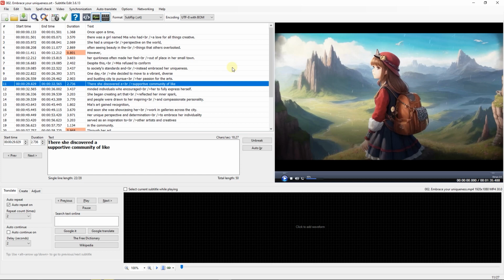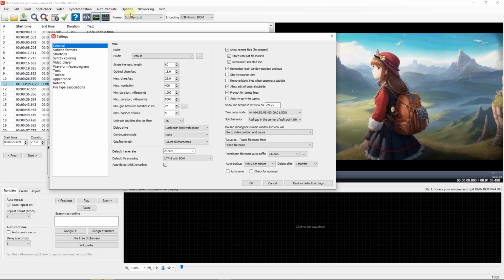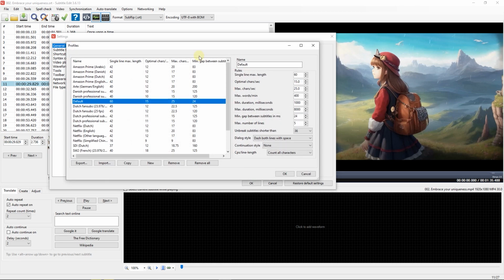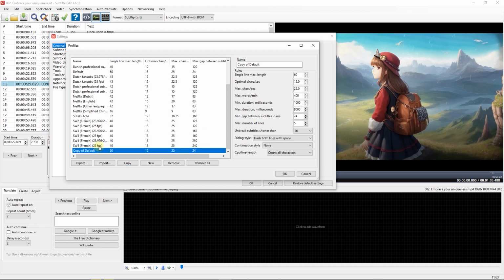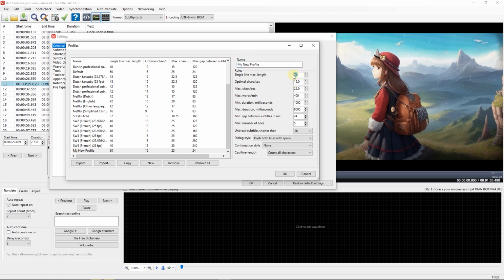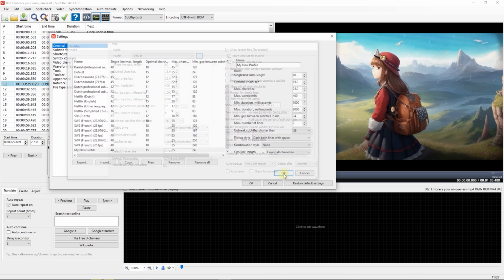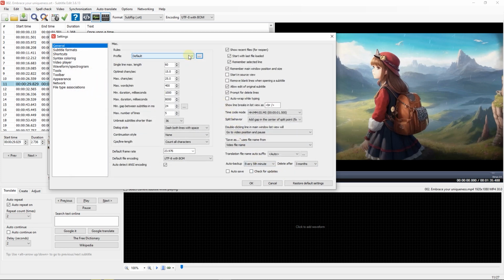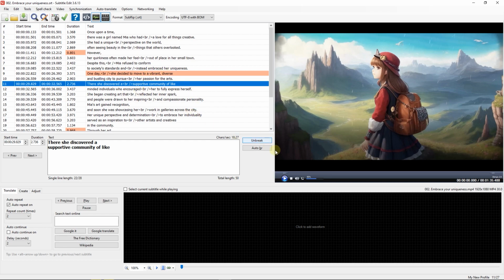How to Add Subtitle PROFILES in Subtitle Edit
Easily customize subtitle profiles in Subtitle Edit: Access settings, create a new profile by duplicating the default one, edit properties like character limits, and select the desired profile to enhance your subtitle editing experience.

Are you wondering how to add subtitle profiles in Subtitle Edit? With Subtitle Edit, it's easy to add subtitle profiles in just a minute! To get started, simply go to the options and settings menu. You'll notice that the default profile is already in place with its default settings. But don't worry, adding a new profile is a breeze! Just click on the three dots button and select the default profile. From there, click on the copy button to create a duplicate.

Once you have the new profile selected, you can customize its properties on the right side of the screen. Whether you want to change the maximum number of characters per line or adjust the maximum number of lines, you can tailor the profile to fit your specific needs. Once you're satisfied with the changes, simply click on the OK button. Now, you can choose the newly created profile and click OK. To switch to another profile, just click on its name at the bottom right corner of the program. Adding subtitle profiles has never been easier with Subtitle Edit!